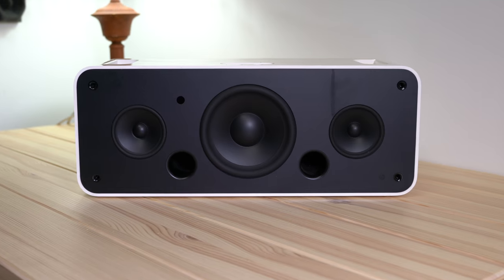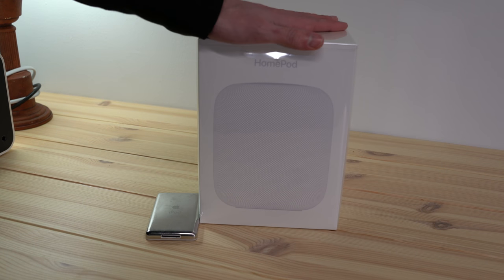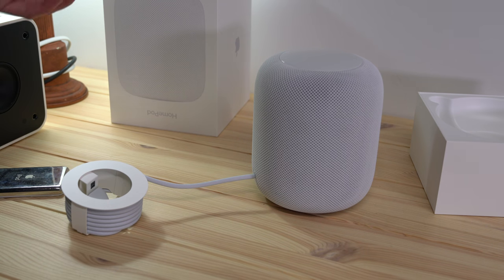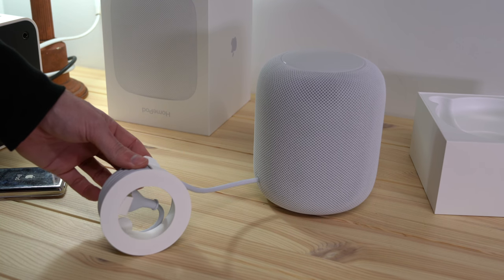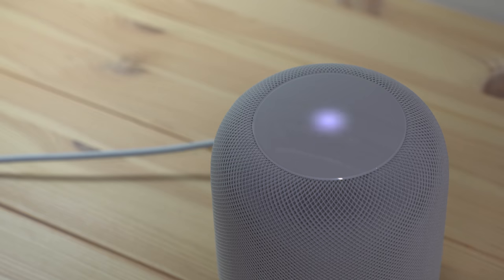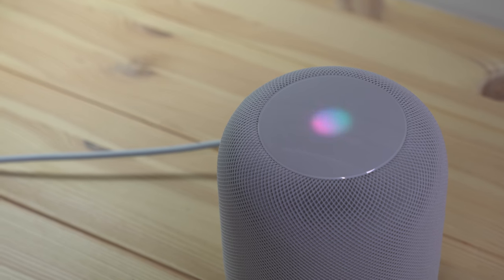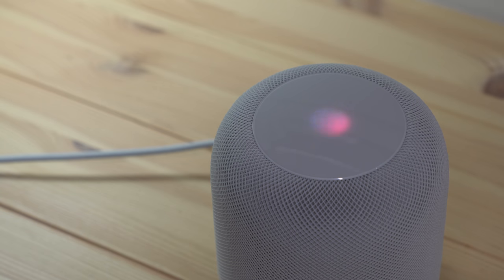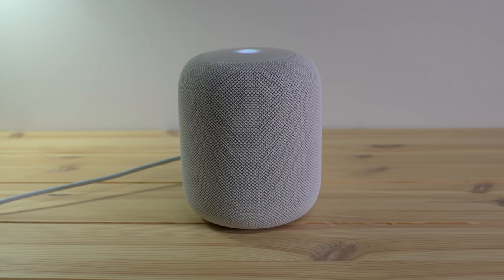HomePod vs. iPod Hi-Fi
UPDATE: Turns Out, the power cable is removable. That wasn’t known when I filmed this.

Apple has now had two $349 speakers for sale in 12 years. It seemed obvious to compare them.